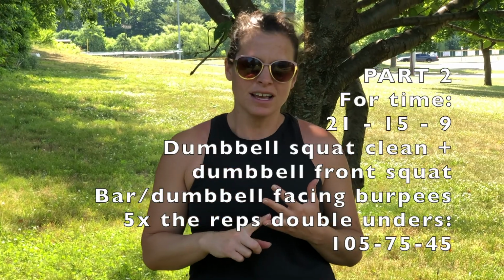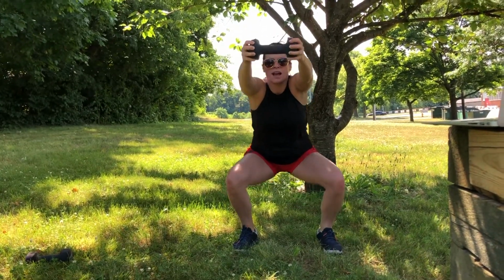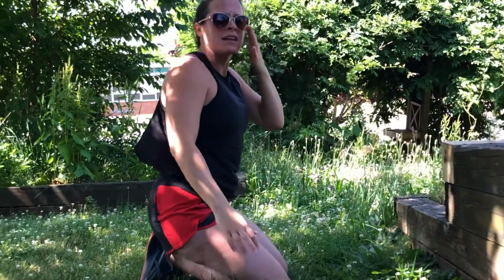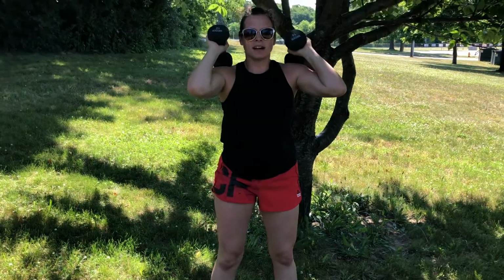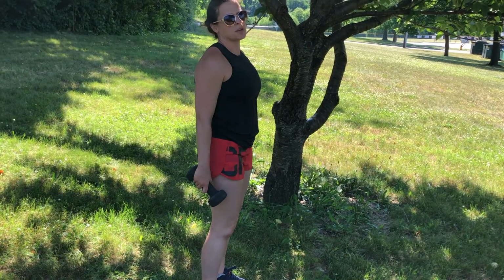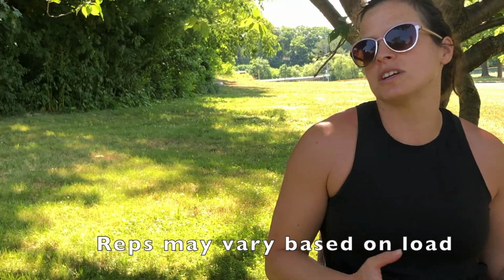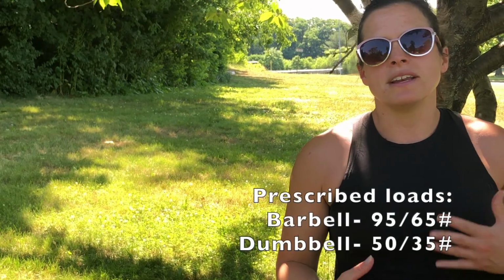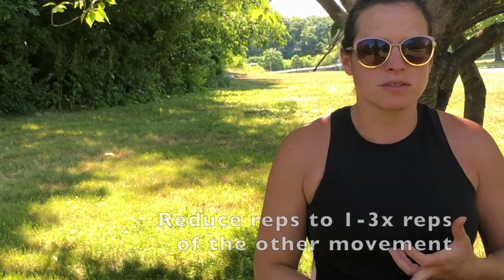Stronger Together WOD- 6/24/20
WARM-UP
2 Rounds
5/5 Quadruped rotations, slow
10 Squat with counter balance
0:30/0:30 Single leg glute bridge
0:45/0:45 Front rack stretch

Squat Clean Prep
5 Lands
5 High hang squat cleans
5 Hang squat cleans from mid-thigh
5 Squat cleans

2-3 Sets
2 Squat cleans + 2 front squats, increase load if possible

STRENGTH
Every 1:30 for 9:00 (6 sets)
3-5 Dumbbell squat cleans + 3-5 dumbbell front squats
*Reps vary depending on available load

METCON
For time:
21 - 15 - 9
Dumbbell squat clean + dumbbell front squat (50lbs/35lbs))
Bar facing burpees (facing dumbbells)
5x the reps double unders: 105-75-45
*Barbell load: 95/65

Intent
Squat clean + front squat
*Choose weight to be able to complete in 2 sets or less per round.

Bar Facing Burpees
*Ensure no round lasts longer than 2:00.

Double Unders
*Reduce reps to 1-3x the reps of the other movement or perform single unders.

COOL DOWN
3:00-5:00 Row, bike, walk, or run easy